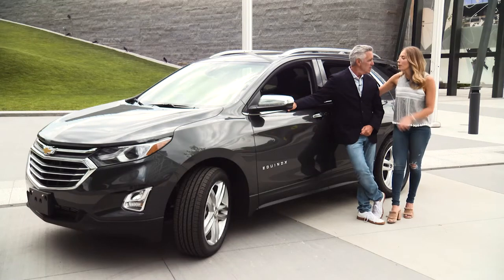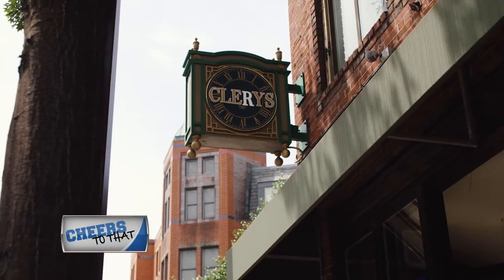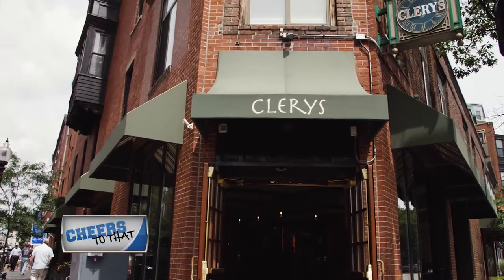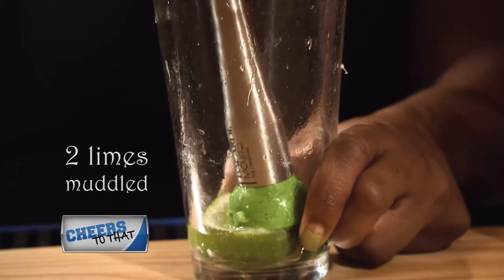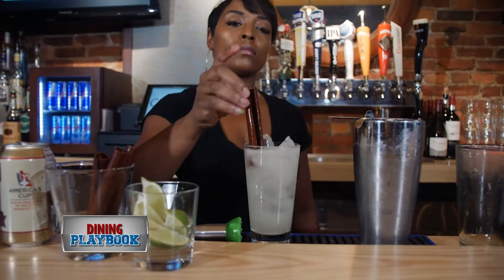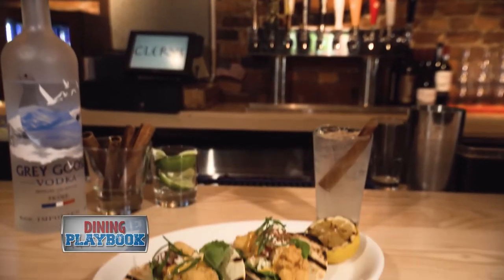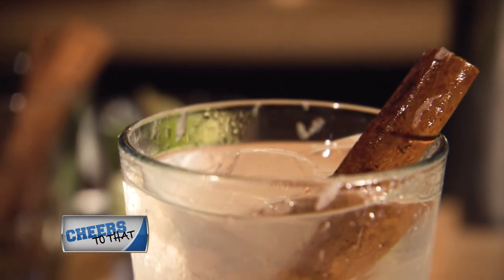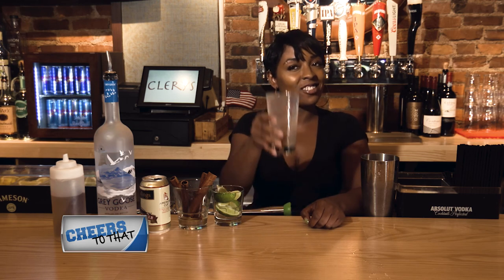Dining Playbook: Cheers to That: Clerys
Bartender Cherie from Clerys makes a "Silly Goose" cocktail for us. You need to try this one for yourself!